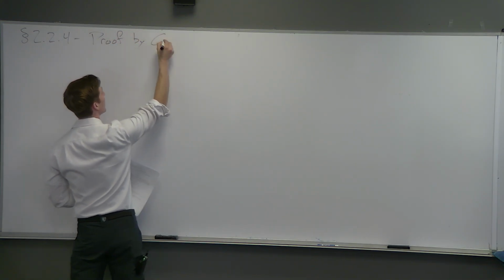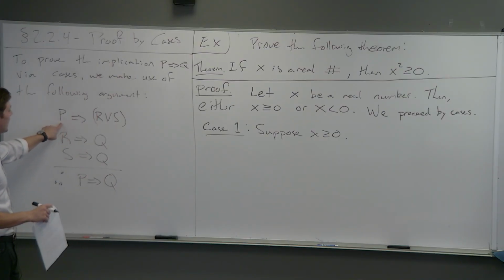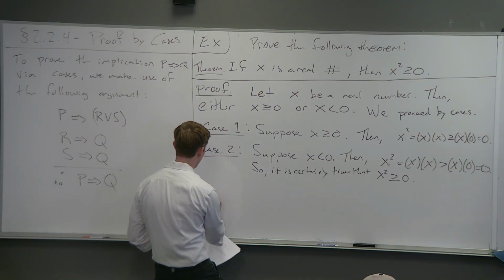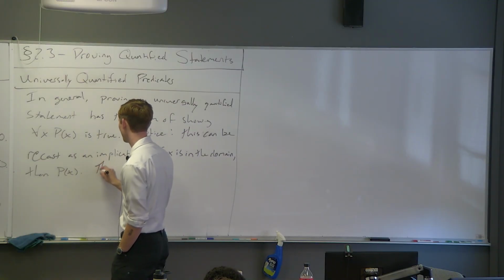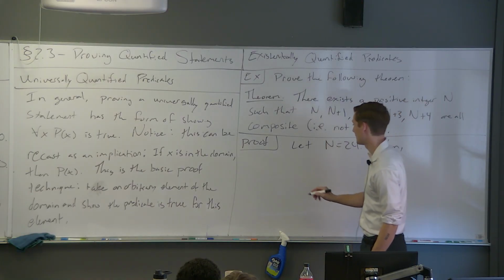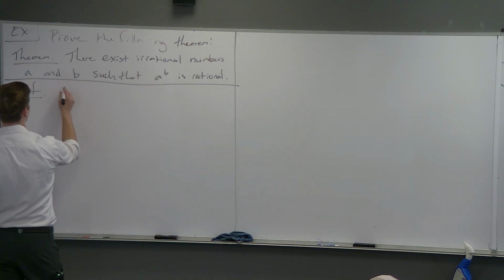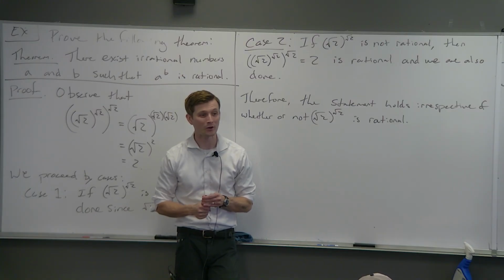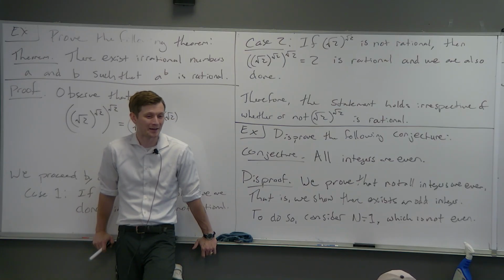Proof, Set Theory, and Logic - Proof-by-Cases, Proving Quantified Statements, and Counterexamples